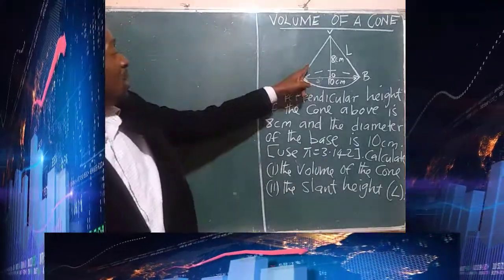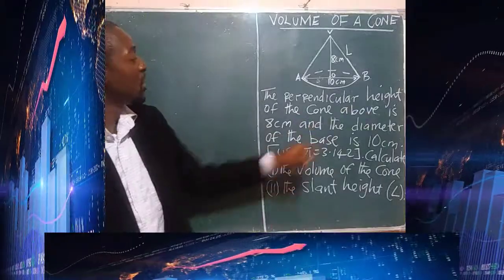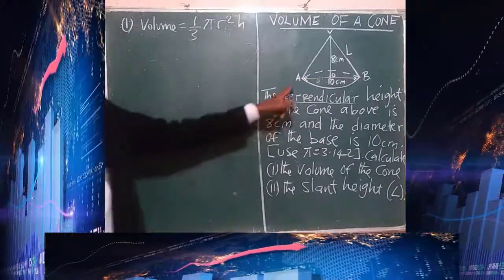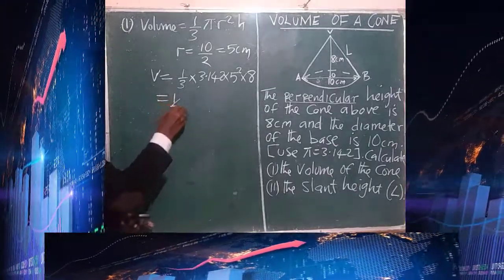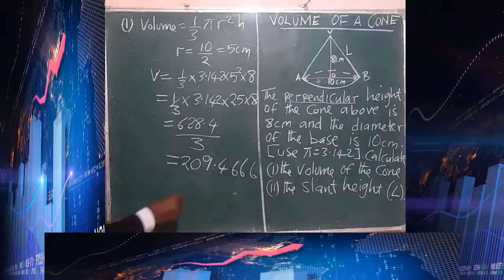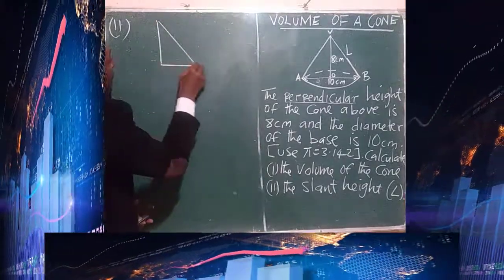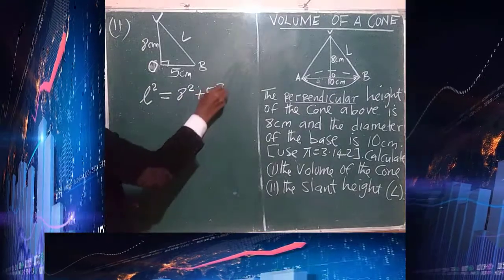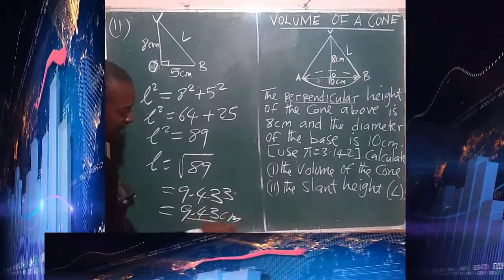Lesson: Volume of a Cone.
In this lesson, we are  explaining how to calculate the volume of a cone and it's slant height.